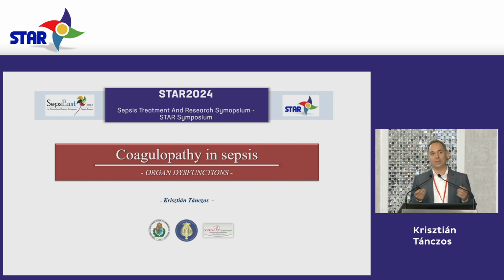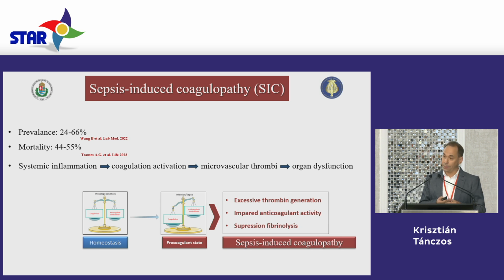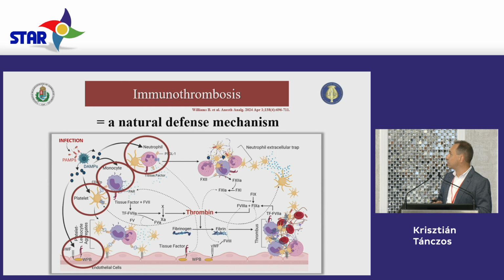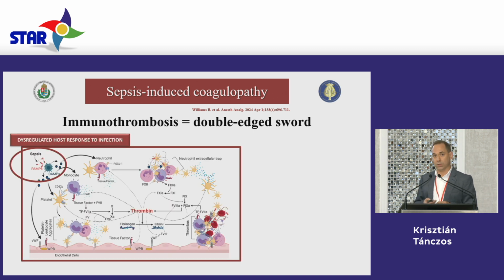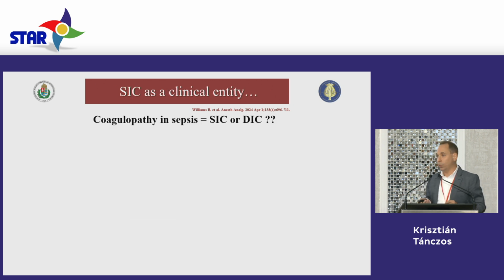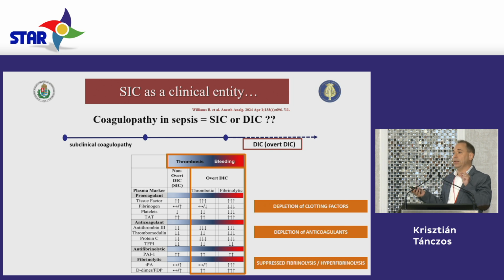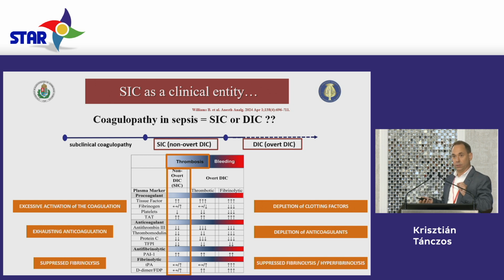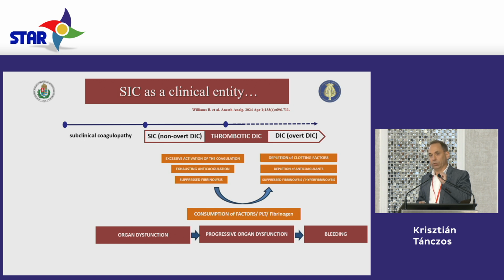Coagulopathy in sepsis (Krisztián Tánczos, HUN)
Lecture was presented at STAR Symposium 2024, in SECTION 3 - ORGAN DYSFUNCTIONS